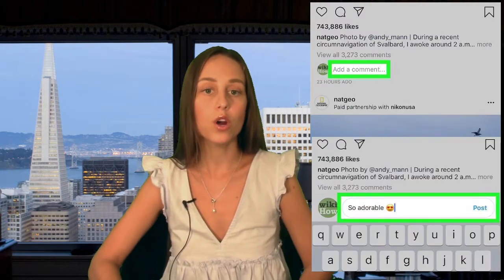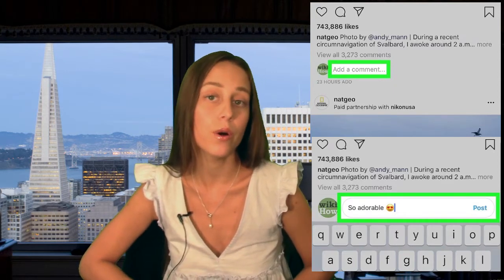Engaging with your Followers on Instagram - OnTrackTV